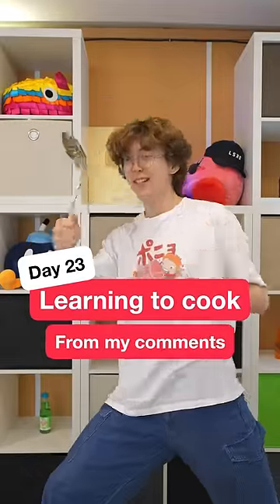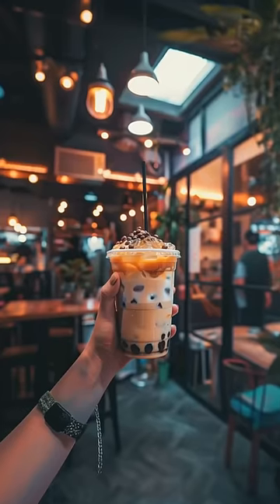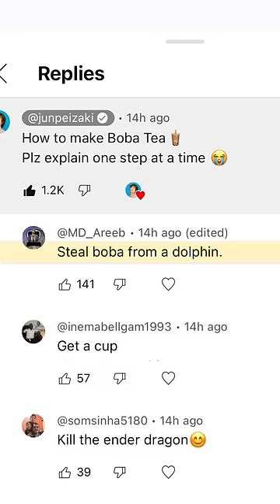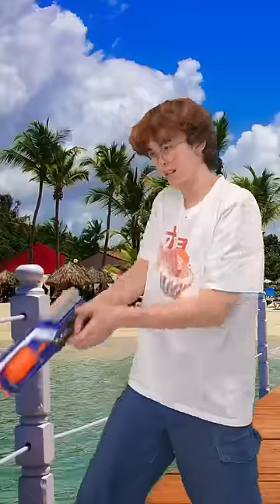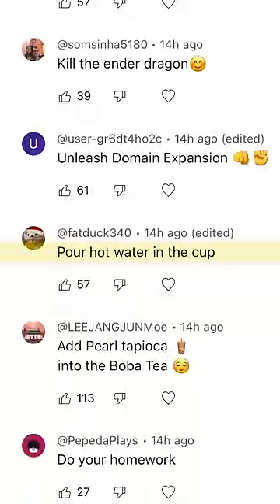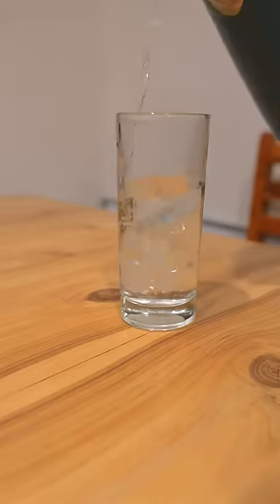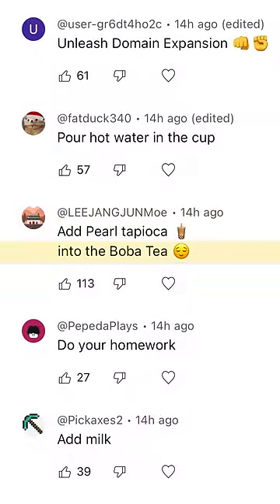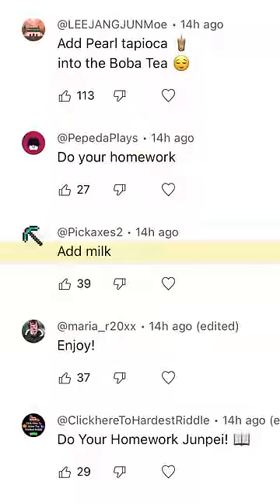【Day 24】Learning to cook from my comments